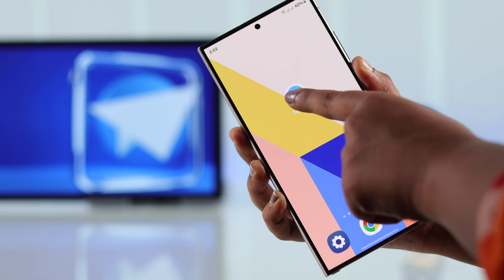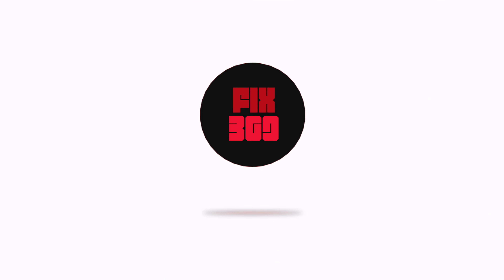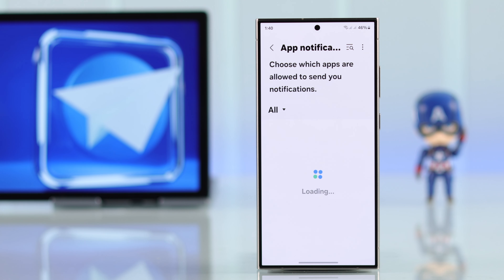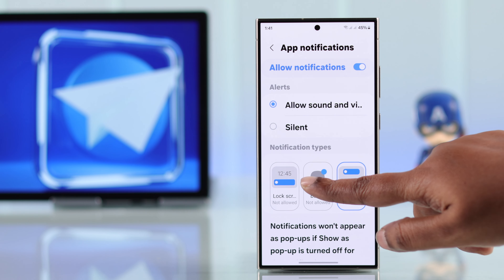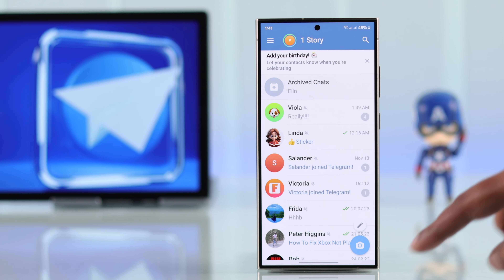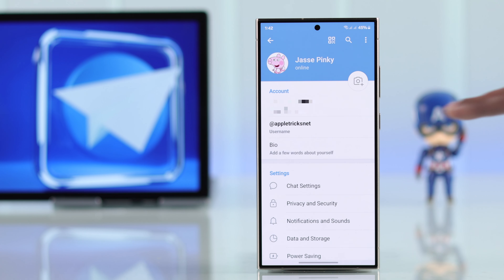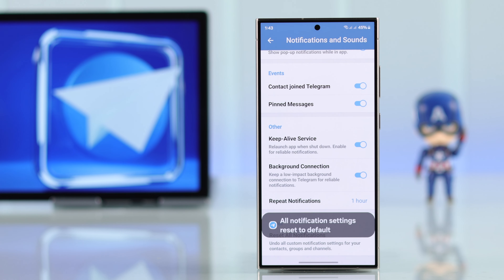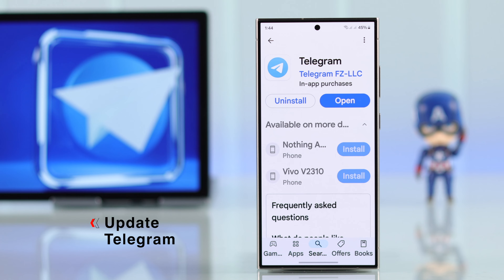Fix: Telegram Notification Not Showing on Samsung Android!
Telegram Notifications not showing up lock screen or home screen on Samsung Galaxy, Google Pixel, OnePlus, or any other Android Phone? No notification pop-ups are coming on your Android Phone unless you open the App? Don’t worry, the Fix369 Team has your back.

In this video, we will show you 5 quick and easy solutions to resolve telegram Notification not working problems on any Android Phone effectively.

0:00 Telegram Notification Not Showing on Samsung/Android
0:16 Solution 1: Basic Troubleshooting
0:25 Solution 2: Telegram Notification Settings
0:54 Solution 3: Unmute Telegram Contacts
1:10 Solution 4: Telegram in-app Notification settings
1:38 Solution 5: Update Telegram